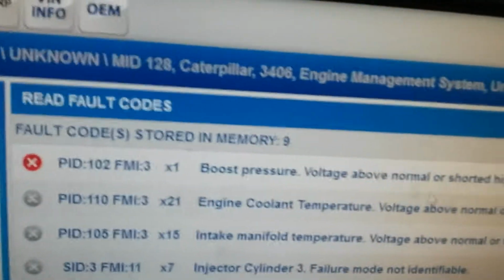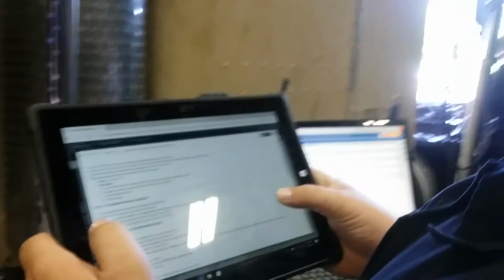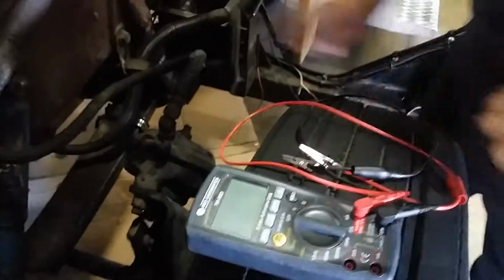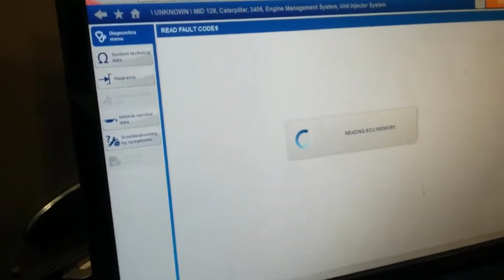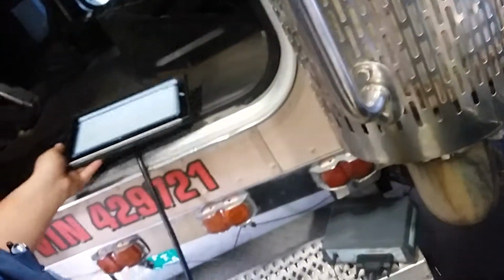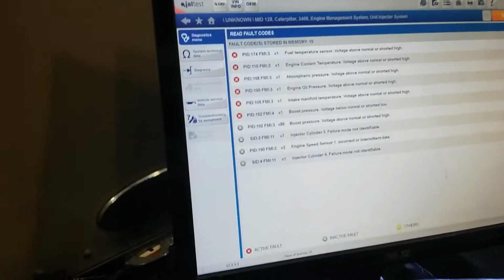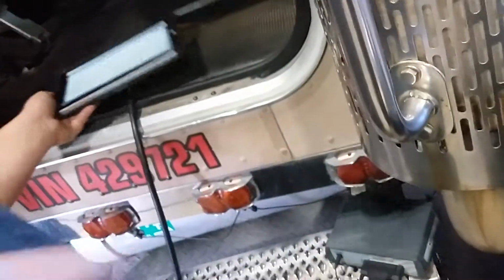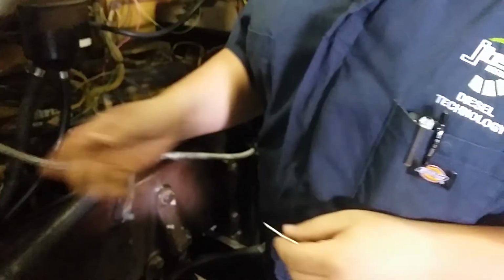Troubleshooting a sensor